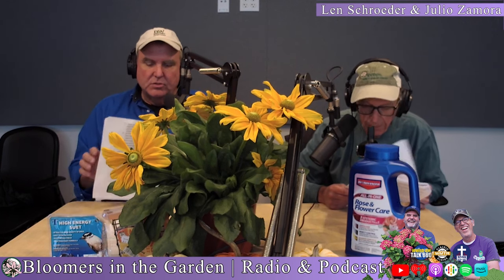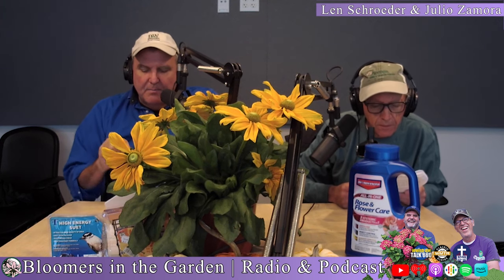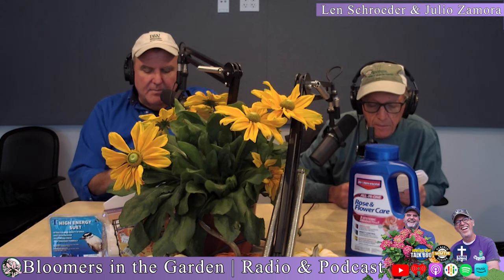Ground Covers That Enrich Your Soil? | Plant Red Clover and Naturally Build Your Soil!!!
As gardening season goes dormant, it's time to think ahead! In this Bloomers in the Garden segment, we explore the benefits of planting red clover as a winter cover crop to enrich your soil and prepare for a thriving garden next year. Discover how some ground covers act as green manure, improving soil health and minimizing weeds during the colder months. We'll break down the science behind nitrogen-fixing plants and show you how to easily integrate clover into your garden plan. Don’t miss these tips to elevate your gardening game—let’s unlock your garden’s full potential together!